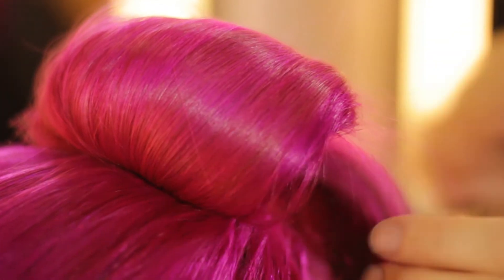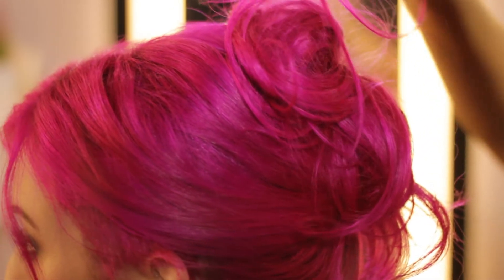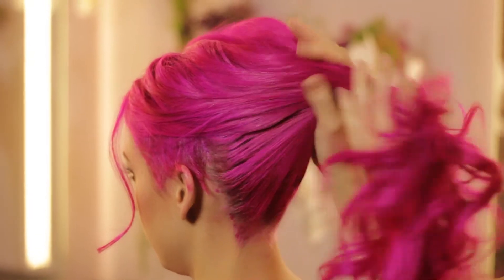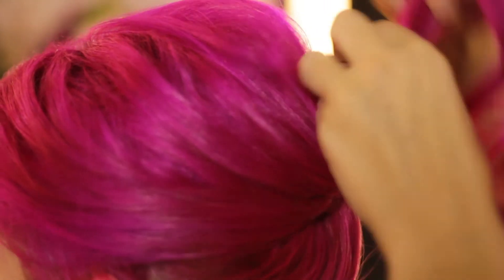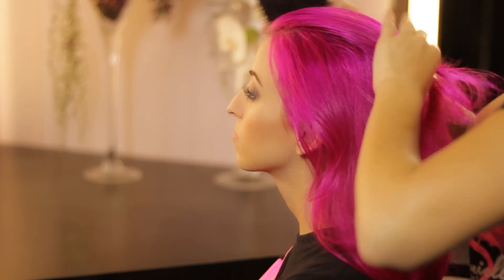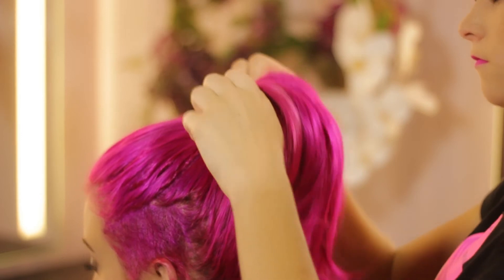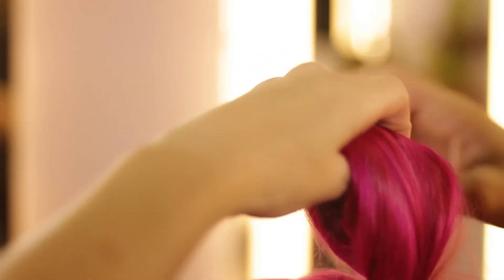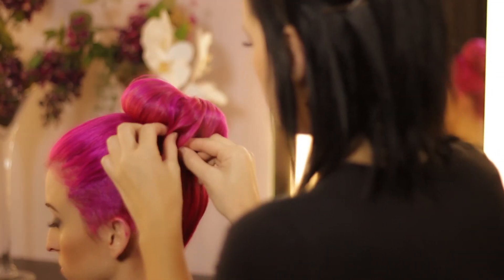How to Do Nice & Easy Hair Updos : Beautiful Event Hairstyles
Nice and easy hair updos are typically done by curling the hair in a very specific way. Do nice and easy hair updos with help from an experienced hairstylist in this free video clip.

Bio: Samantha Fetters is 24 years old, and lives in Las Vegas. Fetters has been a stylist licensed in the state of Nevada for 6 years.

Series Description: When doing your hair, you always need to take the theme of the event in question into consideration. Get tips on beautiful event hairstyles with help from an experienced hairstylist in this free video series.